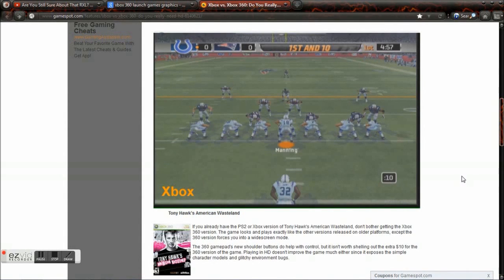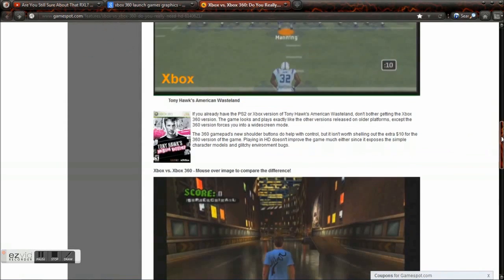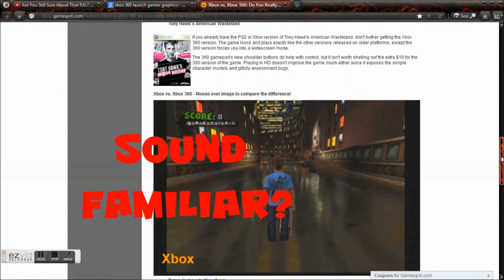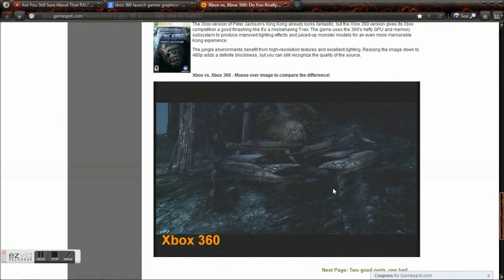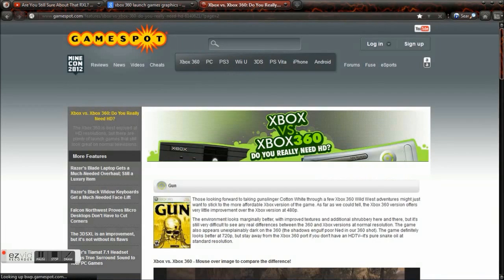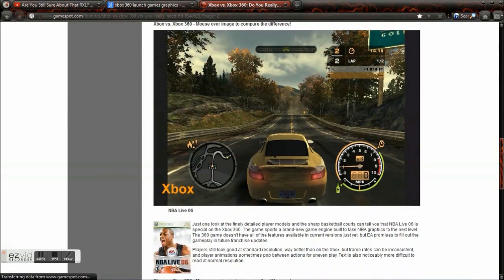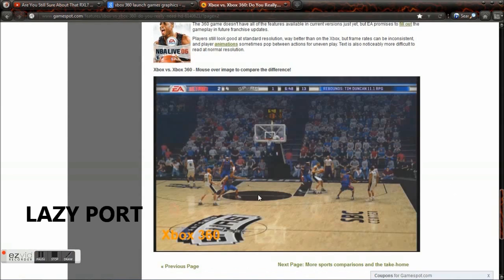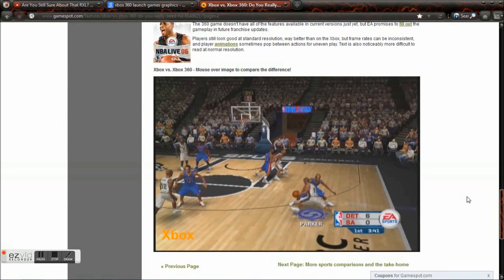XBOX VS. XBOX 360 Launch Games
So did the Xbox 360 suffer from bad ports?